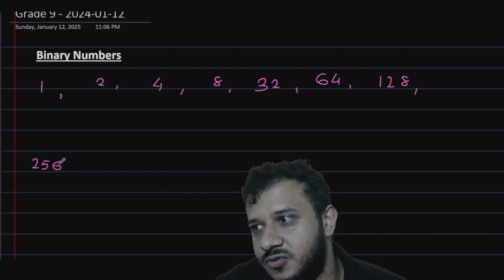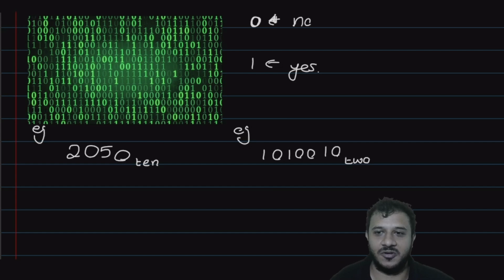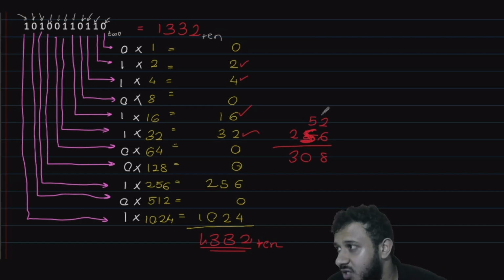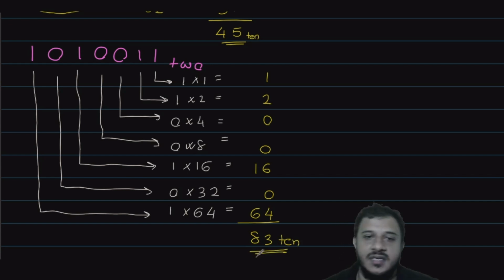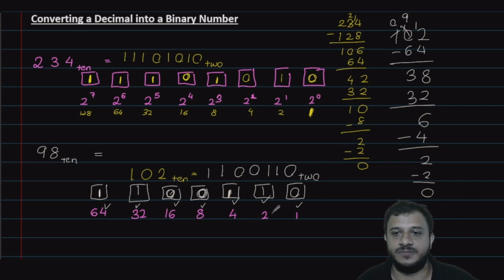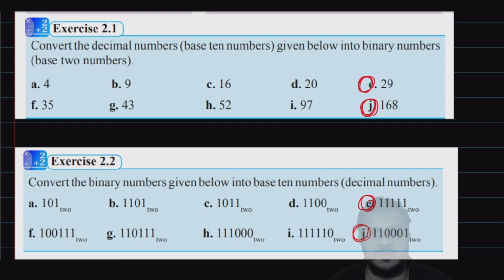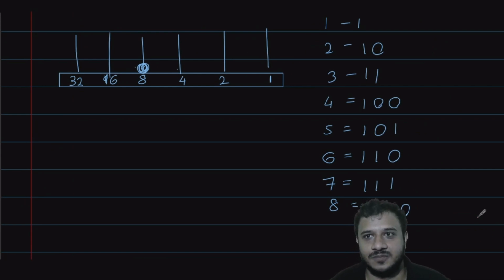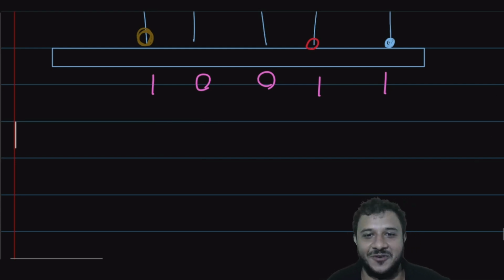Grade 09 Class Recording - 2025 - 01 - 12